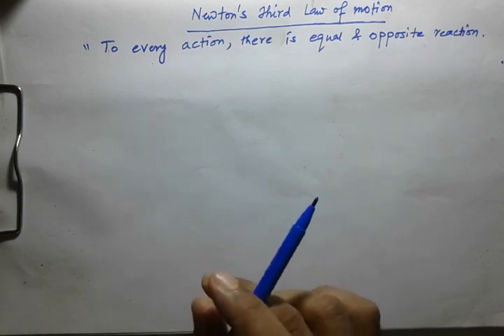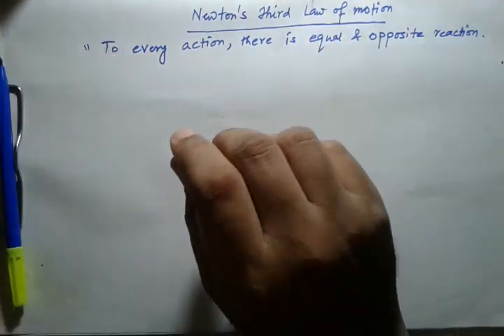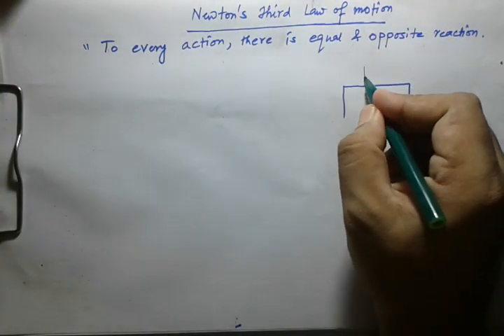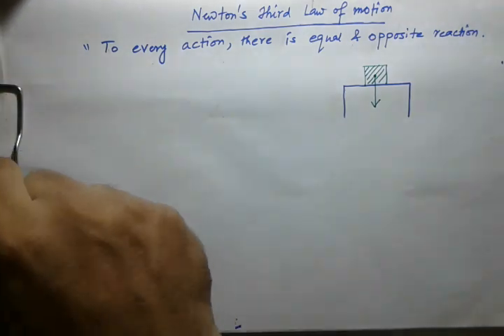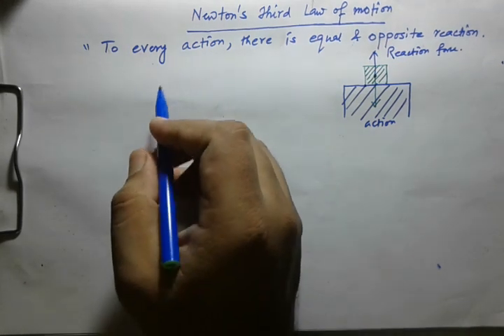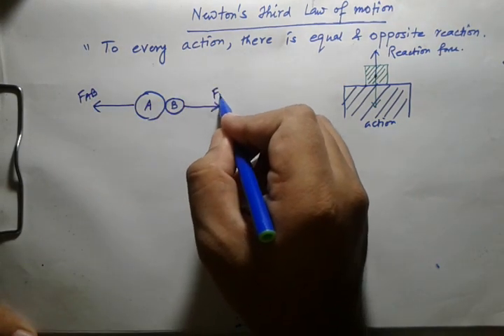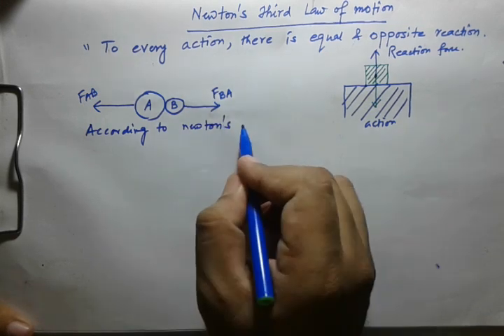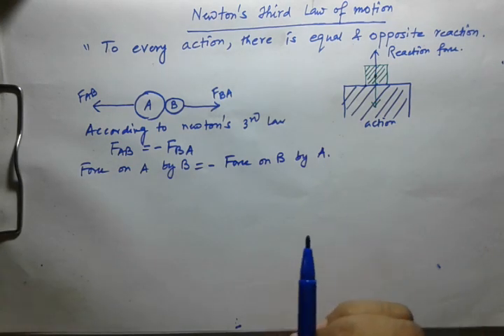Newton's Third law of motion.